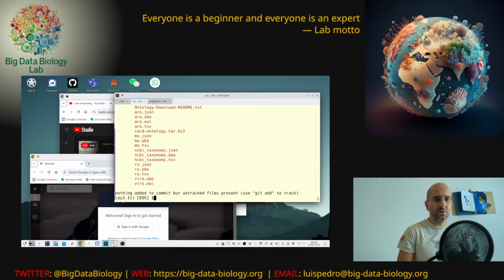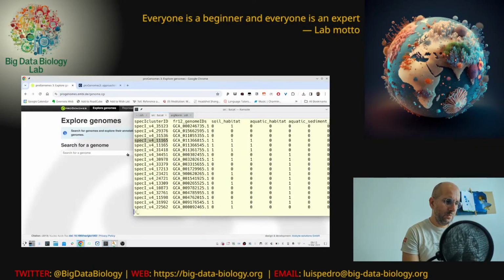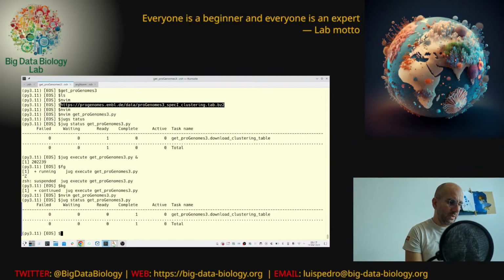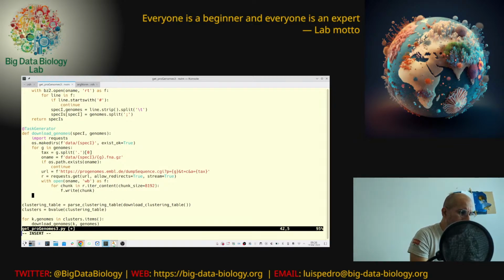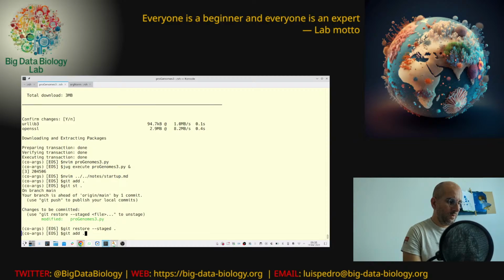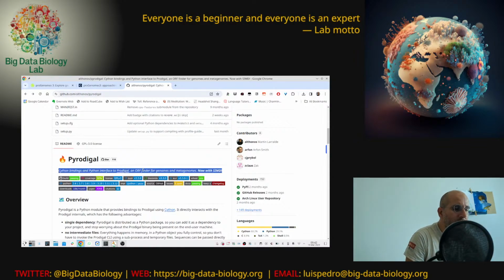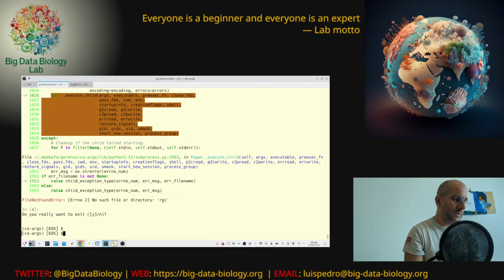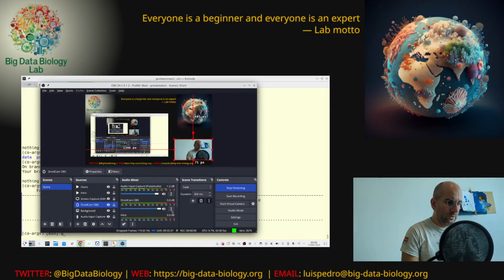Extremely Open Science Stream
We will pick up where we left off